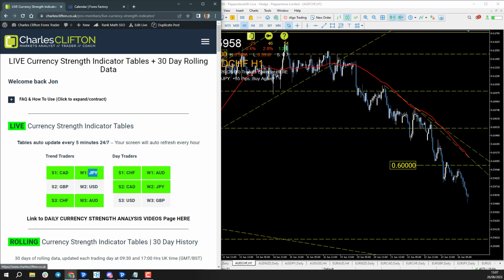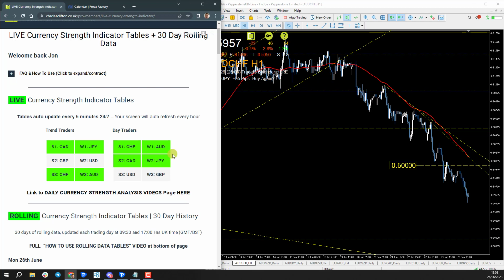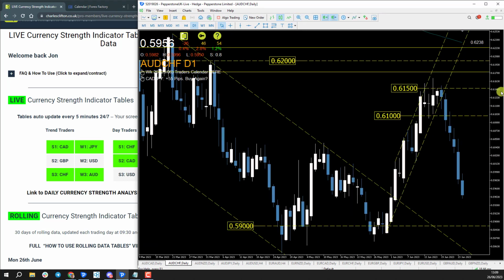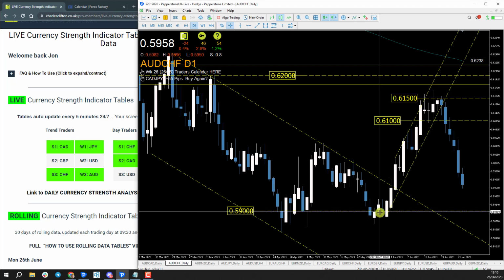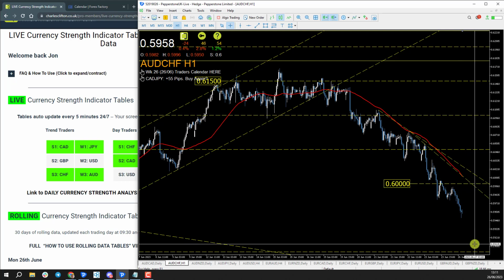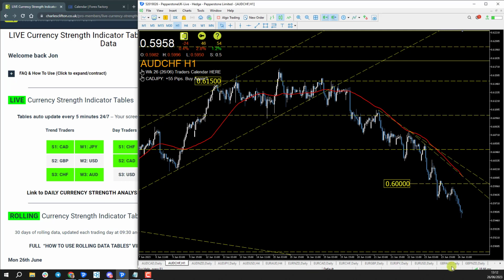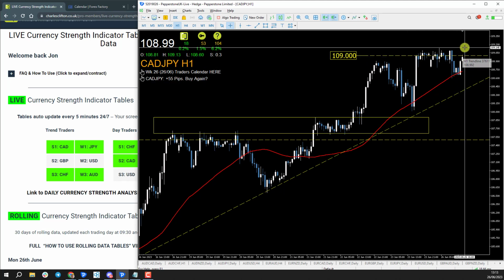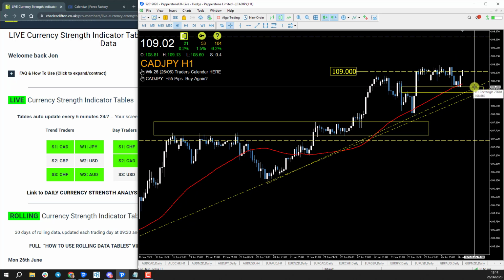Forex Markets Calm Ahead Of Quarterly End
Today's forex pairs of interest are